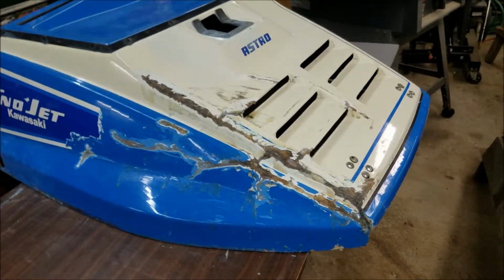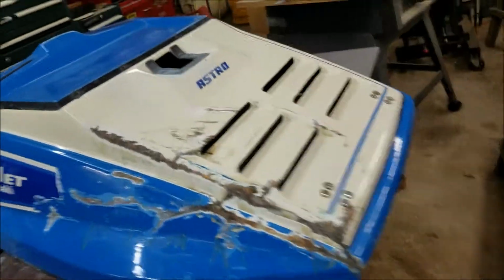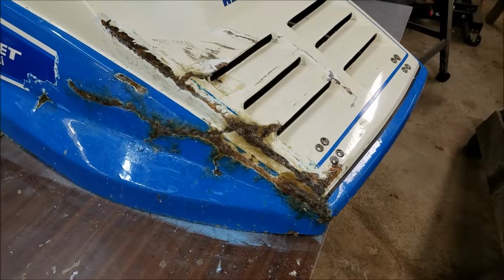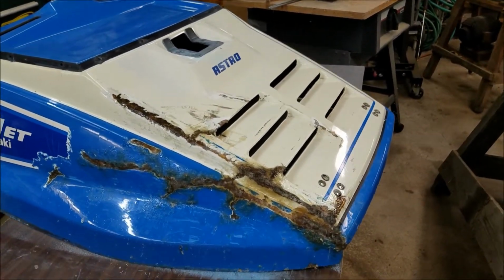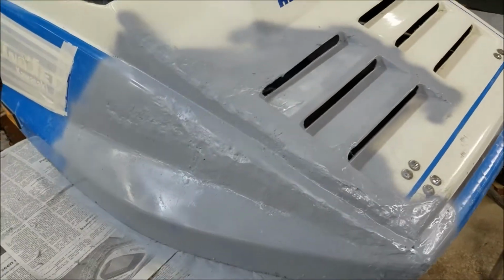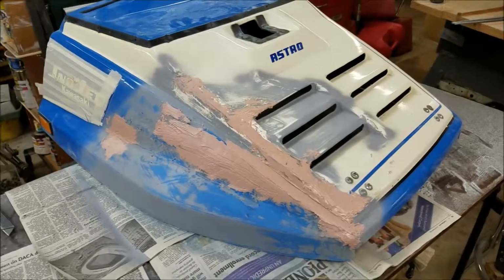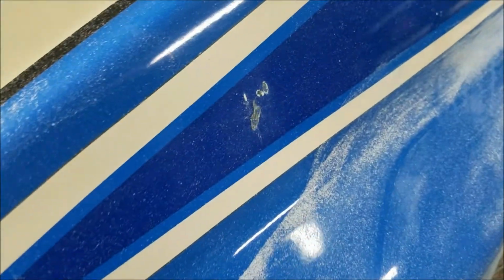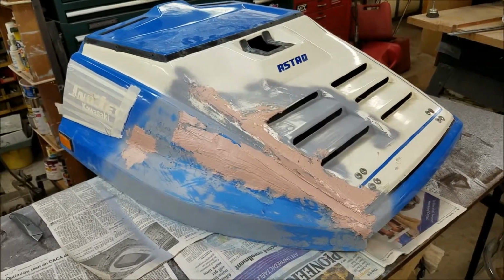Sno Jet hood progress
I make some progress on the Sno Jet hood repair.  It is slowly coming along.